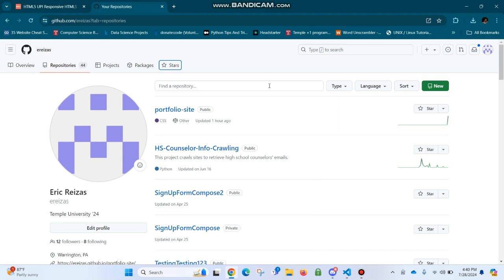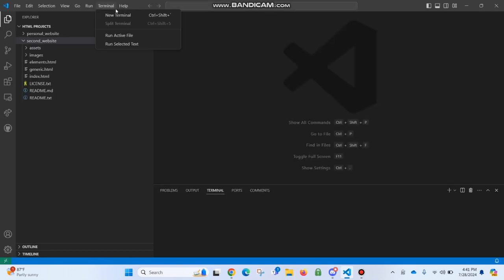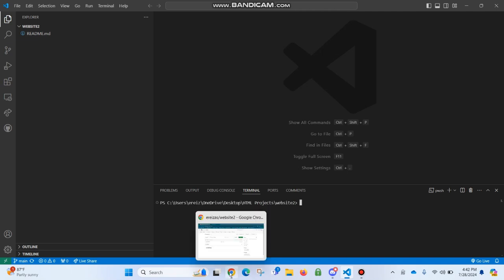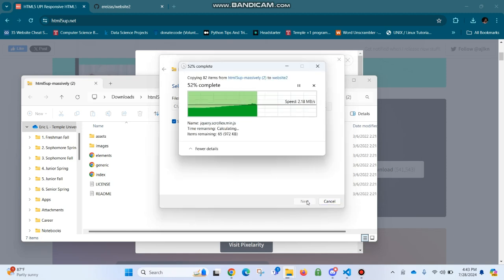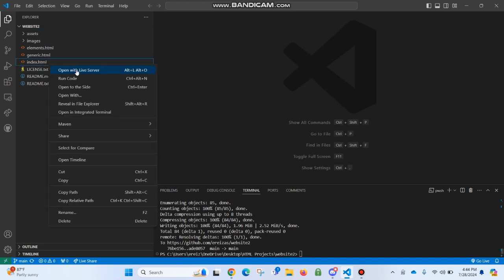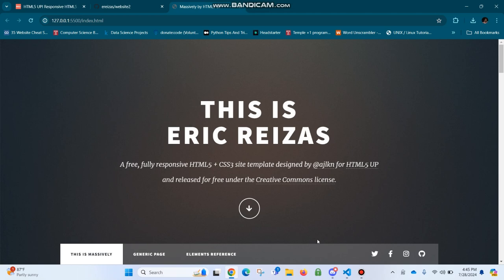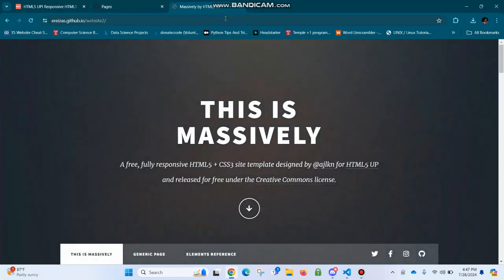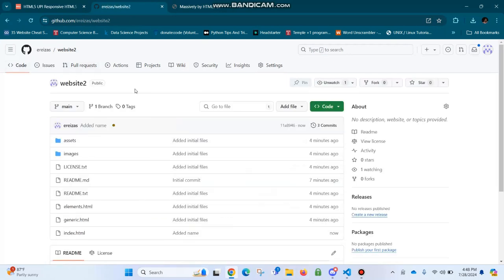Creating and Hosting a Website (for free) Demo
This video goes over creating an HTML and CSS based website hosted for free on GitHub.